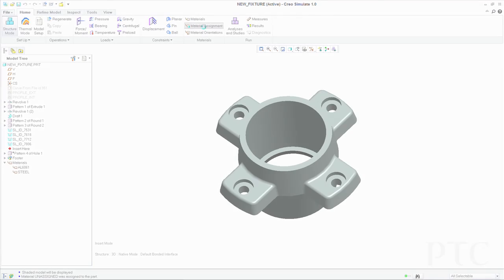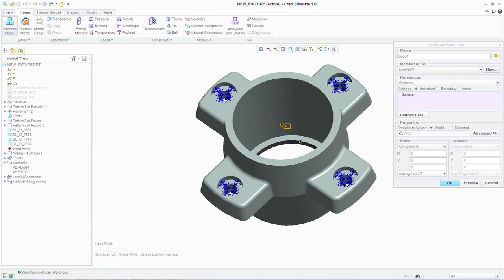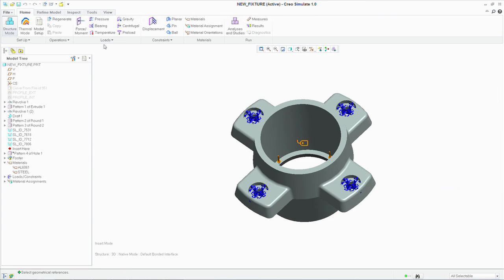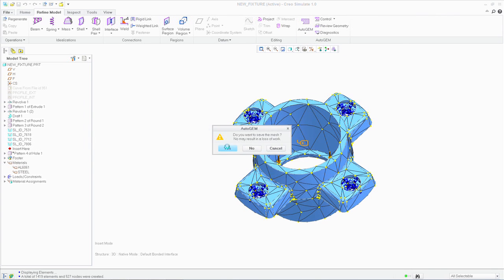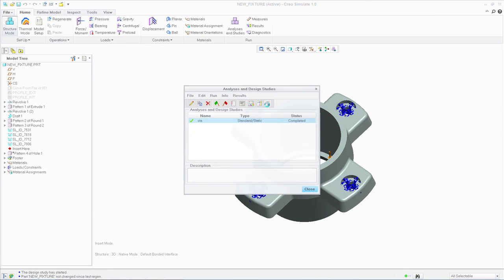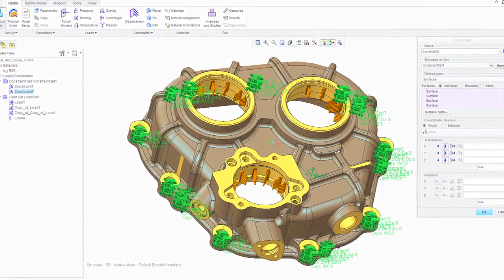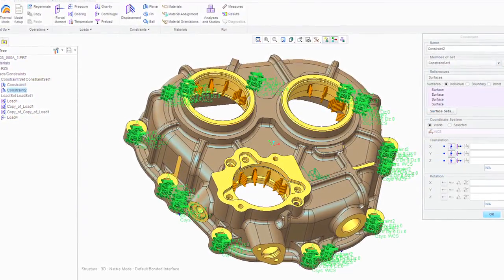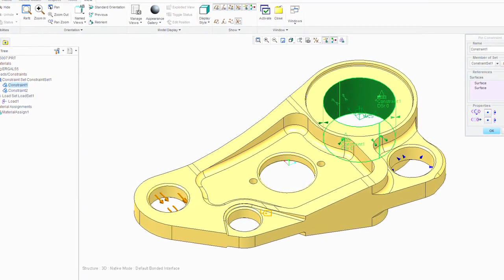Introduction to Creo Simulate - PTC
Creo Simulate from PTC provides the capabilities an analyst needs for structural and thermal simulation. This app gives users early insight into how their design will perform and can reduce the time and cost associated with physical prototyping.